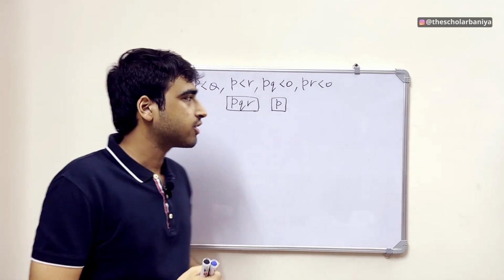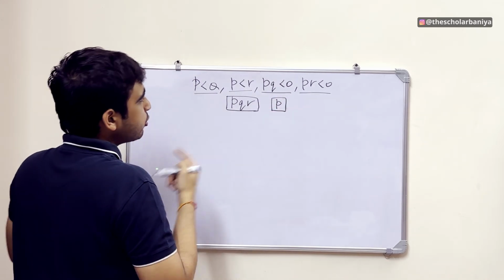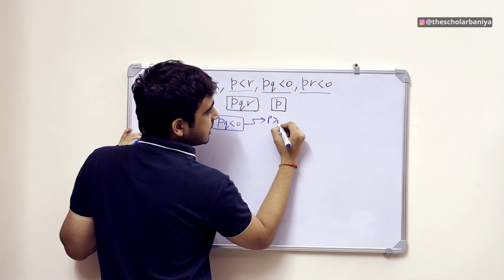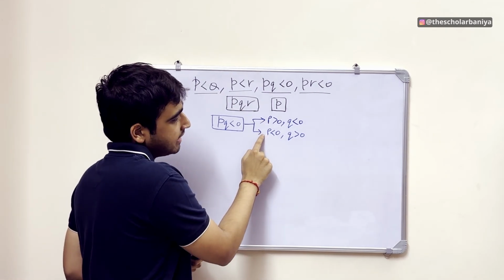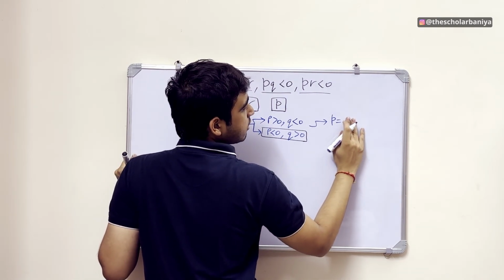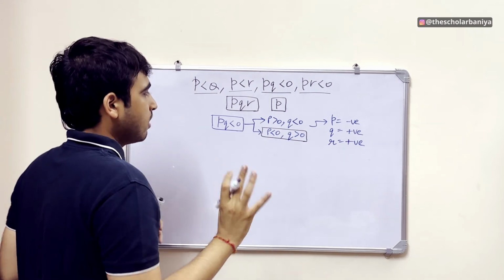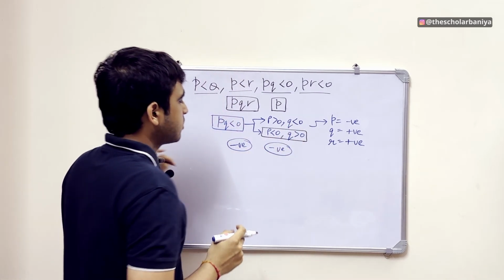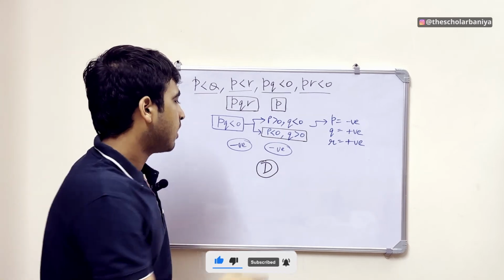Ch:1 Pt-16 | GRE Test & GMAT 2024 Prep | Real GRE Exam Questions for a Perfect 170 in GRE Quant